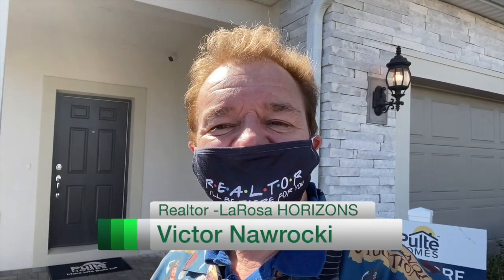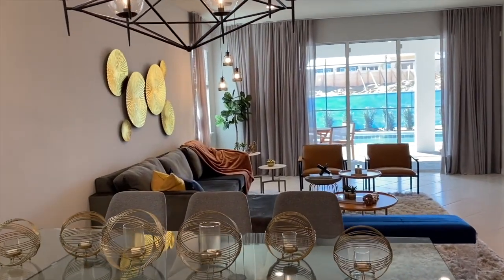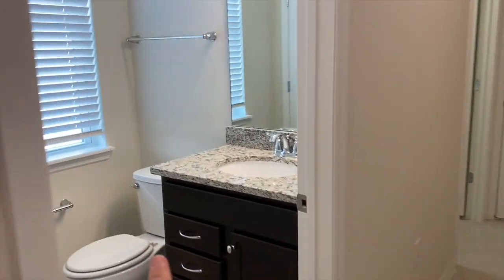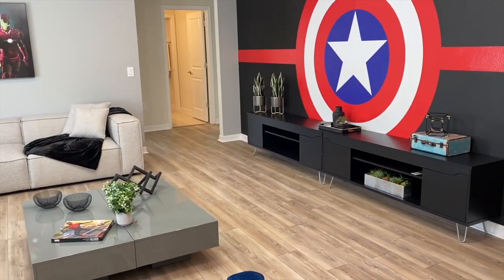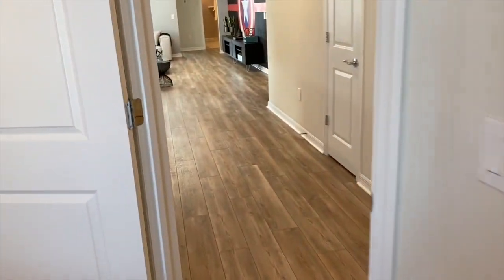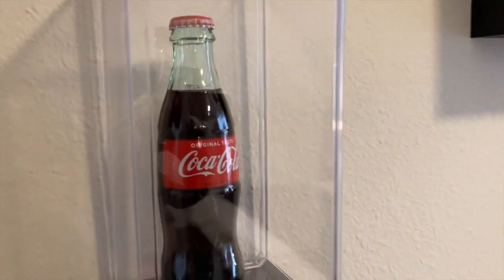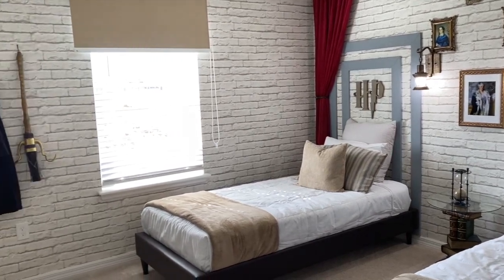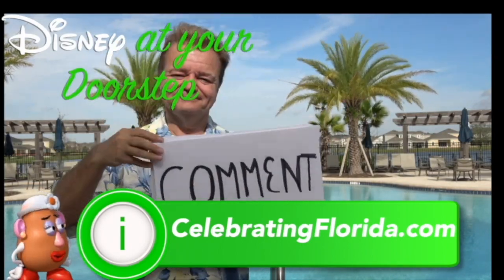Seashore Windsor Island short term rental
It is our goal to find the right home for you and your family.  While this video highlights one home, community or builder, we know there are thousands in the area you choose to live - contact us and we will be glad to source out the right property in central Florida or the right agent in to assist with other areas of Florida.

Victor Nawrocki
1420 Celebration Blvd, Suite 200